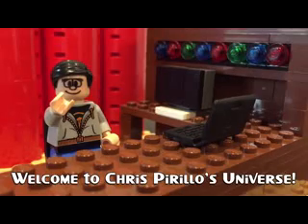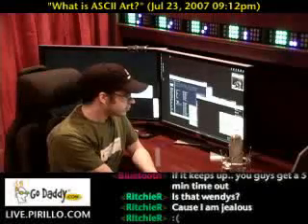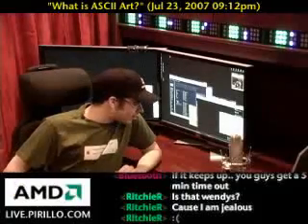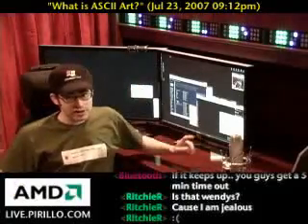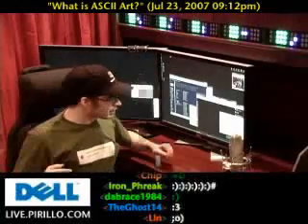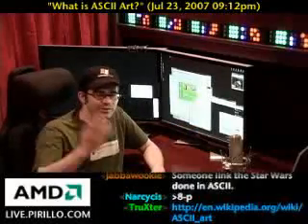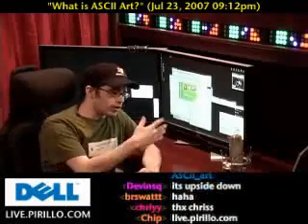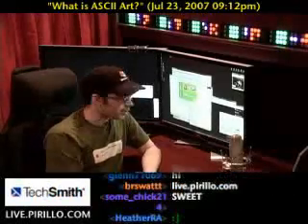What is ASCII Art?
/ - What the heck is ASCII and what is ASCII Art?

Glad you asked! :)